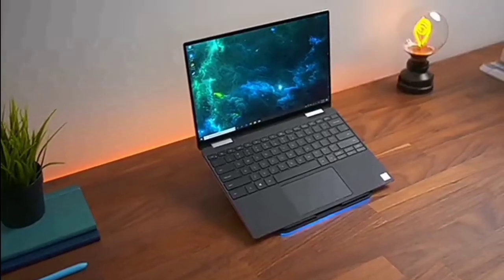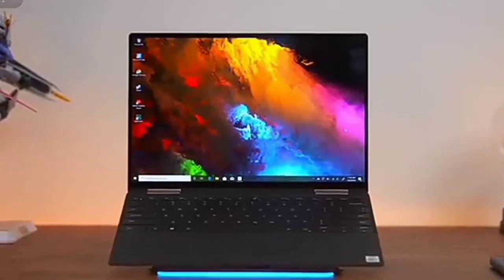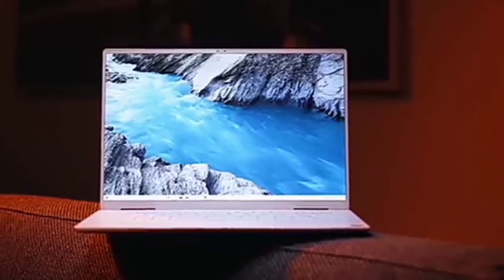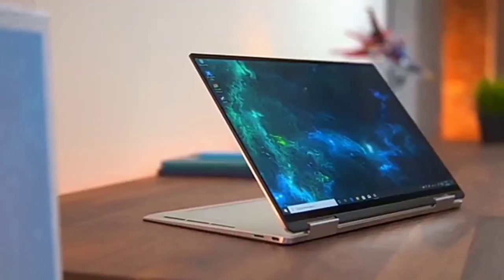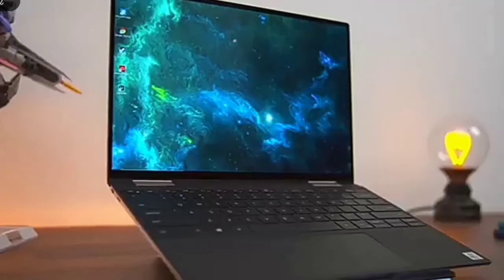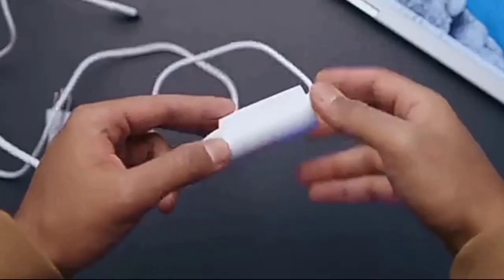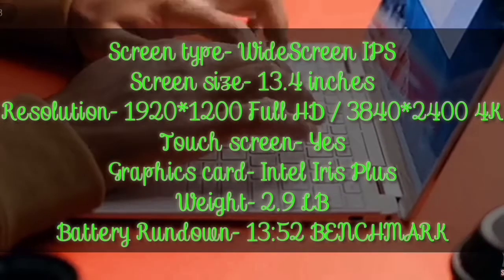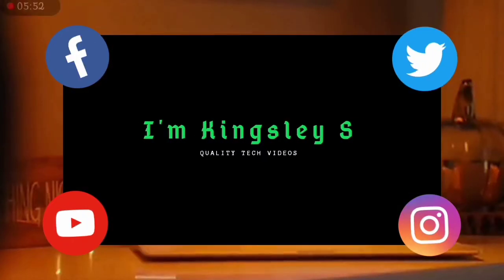Dell XPS 13 inch - 2-in-1 Laptop....Review and Specs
I'm Kingsley S
VIDEOS includes The 13 inch 2-in-1 laptop form Dell all you need to know Review and Specs!

I'm a young YouTuber and Tech Designer.